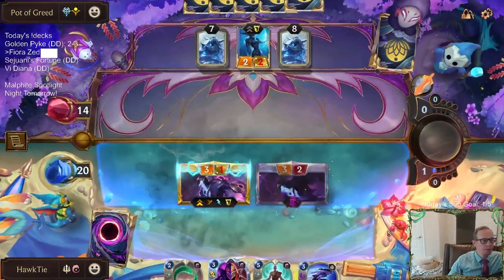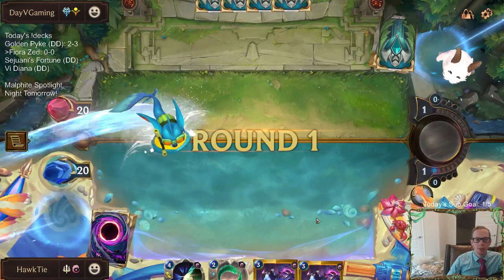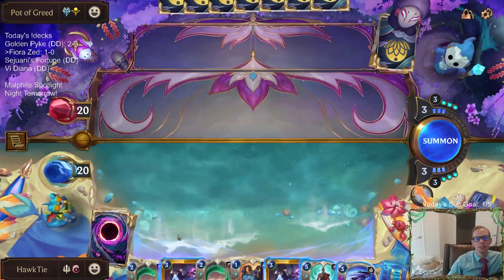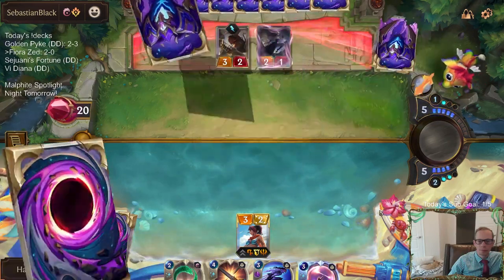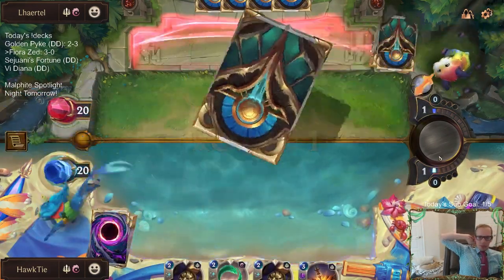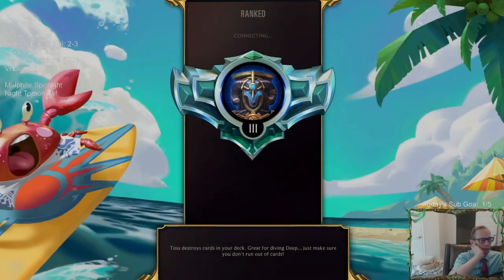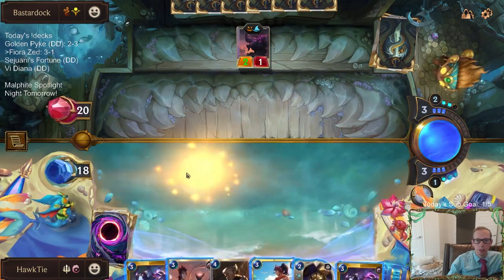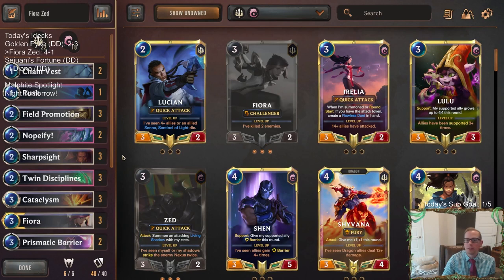Fiora Zed: Best Deck of the Day! | Legends of Runeterra LoR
Legends of Runeterra Ranked deck: Fiora Zed
Code:
CECAEBAAAMGACAYABYBQCAADCUWQGAICBEGCWBACAEAA2IABAMBBIAQBAISTCAICAIEQCAIBAIJA
Champions: Fiora, Zed
Regions: Demacia, Ionia

Intro 0:00
Match 1 v. Thralls 3:00
Match 2 v. Thralls 5:35
Match 3 v. Ezreal Karma 8:40
Match 4 v. Shen Jarvan 13:15
Match 5 v. Lurkers 17:24
Conclusion: 22:20